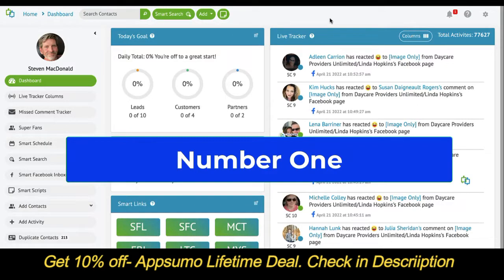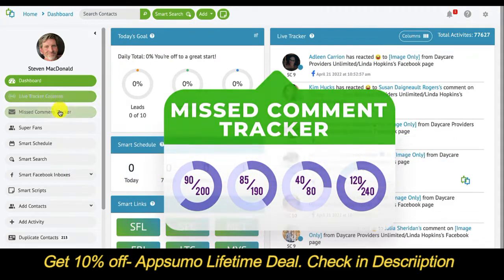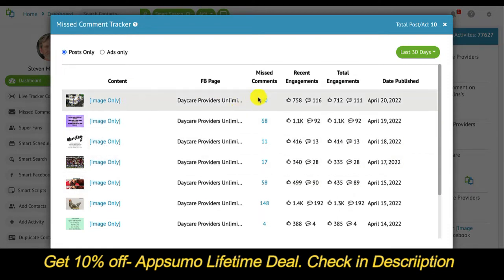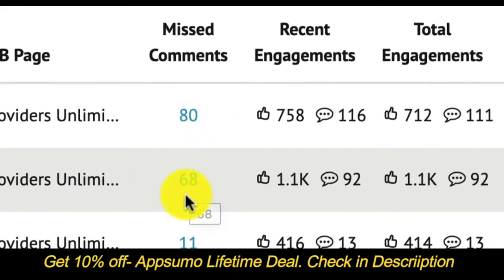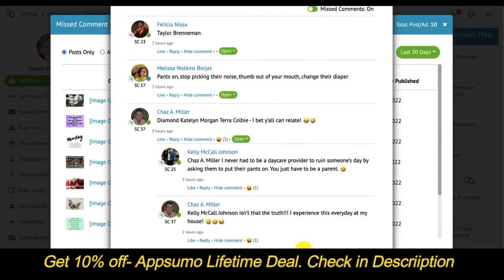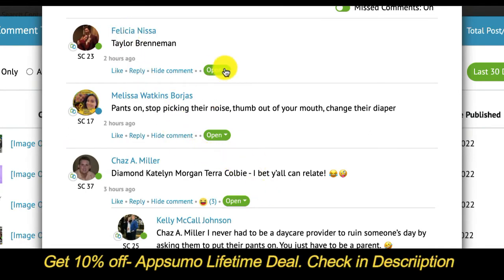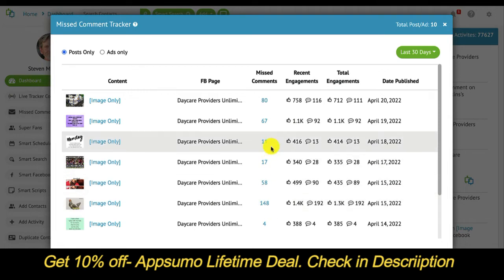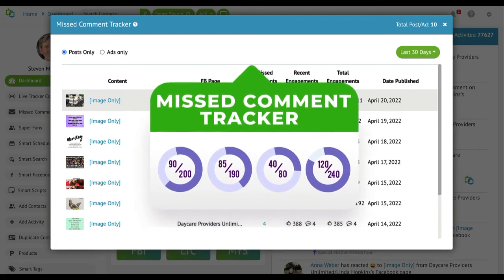SocialCloser Review: Appsumo Lifetime Deal & Product Demo | Facebook Lead Generation AI Tool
SocialCloser is an AI-powered Facebook lead engagement and management tool that automatically prioritizes leads while lowering ad costs

◻ Visit “SocialCloser Appsumo Lifetime Deal” deal page.

VideoCredit: SocialCloser